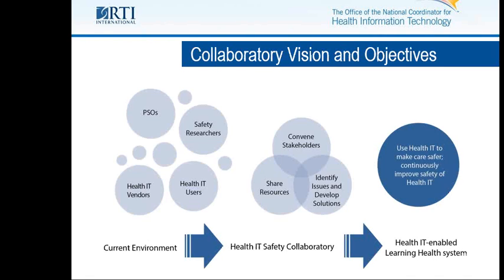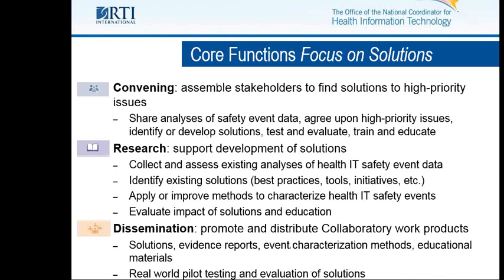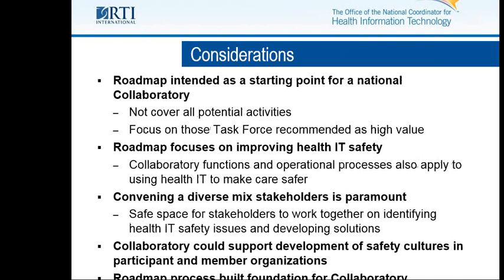A Roadmap for a National Health IT Safety Collaboratory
Health IT Safety Webinar Series: A Roadmap for a National Health IT Safety Collaboratory. Question & Answer Session